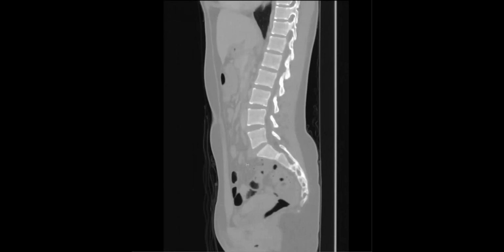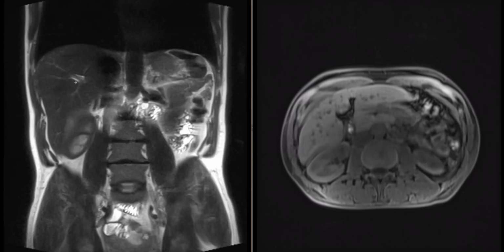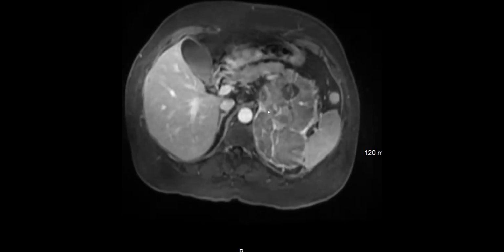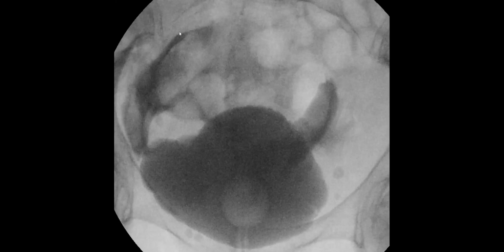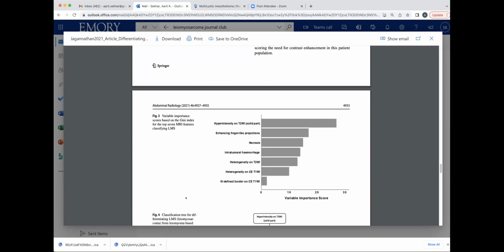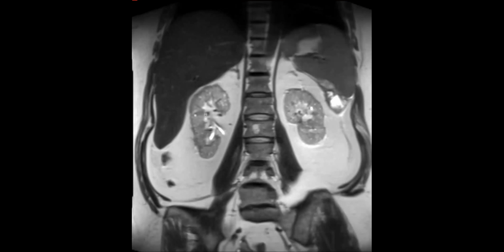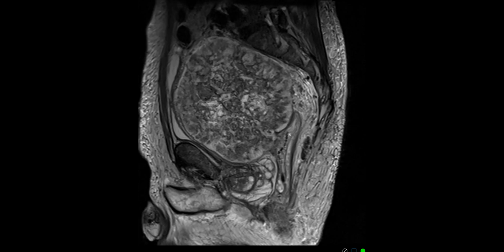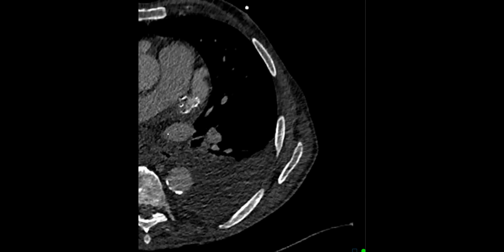Abdominal Case Conference - 6/7/2022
0:00 - SMA syndrome! Dr. Nelly Tan
6:29 - Hemosiderin in the renal cortex - what is your differential?  Dr. Jonathan Revels
9:09 - Do you remember Fraley syndrome?  Dr. Nelly Tan
11:06 - Large left adrenal mass -  ACC or pheo? - Dr. Anu Shenoy-Bhangle
17:00 - VCUG with severe reflux through an ectopic ureter, is this Weigert-Meyer?? Dr. Anu Shenoy-Bhangle
22:50 - VCUG with intraperitoneal bladder rupture after hysterectomy - Dr. Anu Shenoy-Bhangle
25:05 - Epididymal cystadenoma + RCC + pancreatic NET - what is the syndrome? Dr. Nelly Tan
28:18 - Uterine leiomyoma vs leiomyosarcoma - Dr. Swachchhanda Songmen
38:41 - Lithium related renal microcysts - Dr. Nelly Tan
40:03 - Large pelvic mass in a male patient - Dr. Swachchhanda Songmen
47:39 - Cystic pancreatic mass with rind of enhancement and smudgy internal enhancement = cystic neuroendocrine! - Dr. Nelly Tan
50:36 - Left atrial appendage thrombus or artifact?? Dr. Swachchhanda Songmen